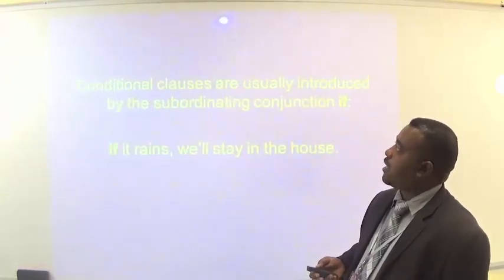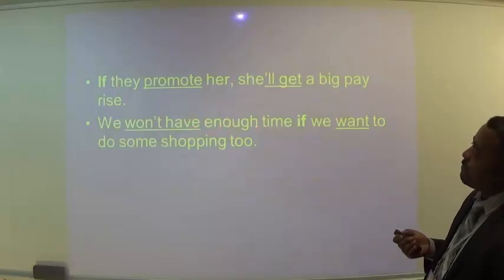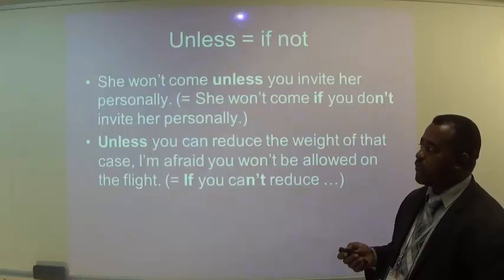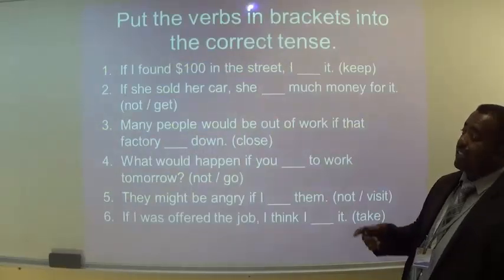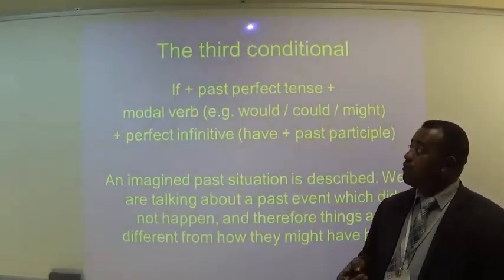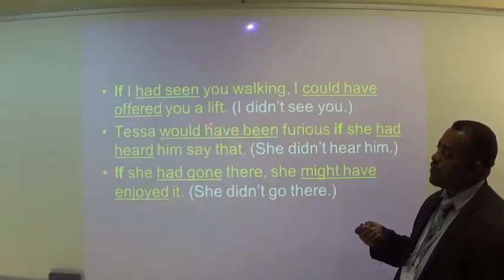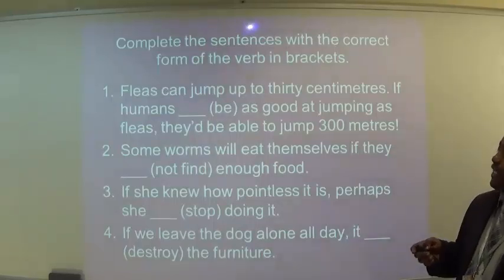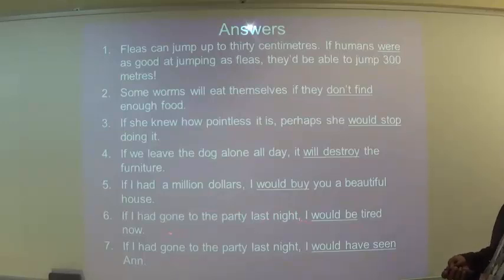مادة اللغة الأنجليزية - الصف العاشر - الفصل الدراسي الثانى - الوحده الخامسة ..